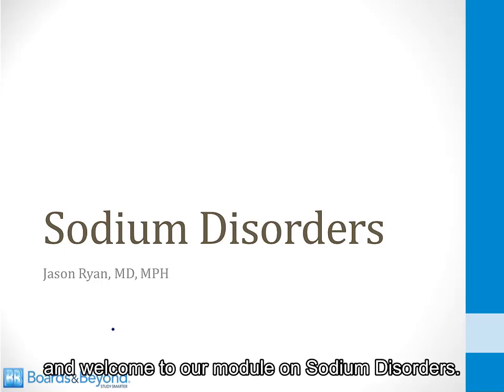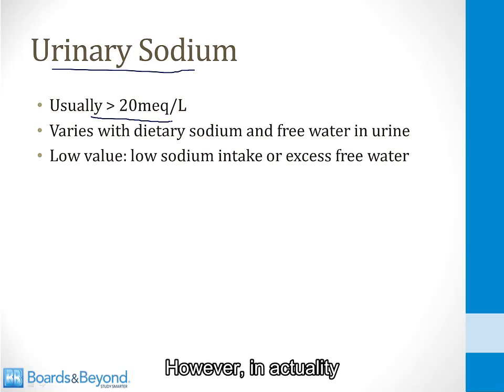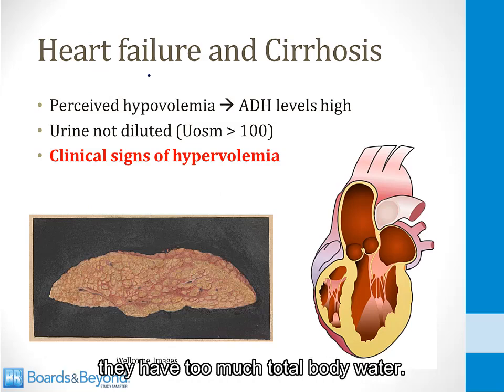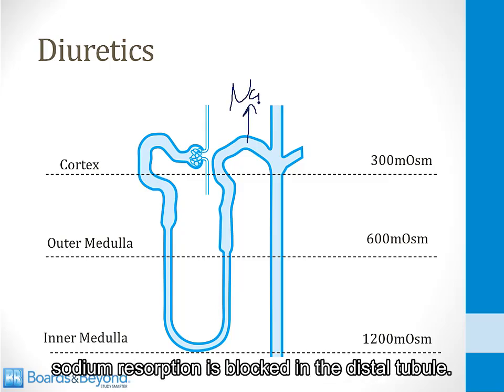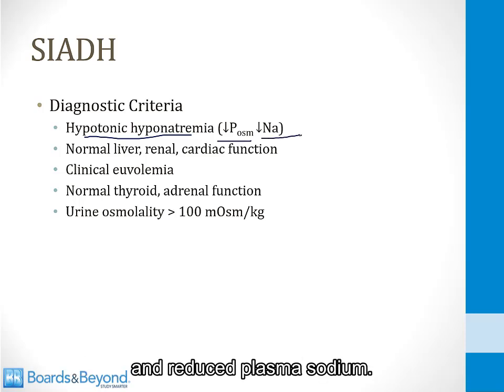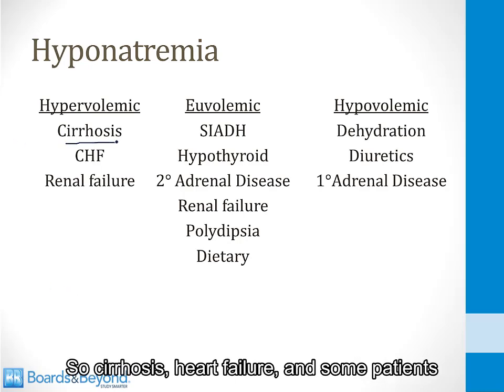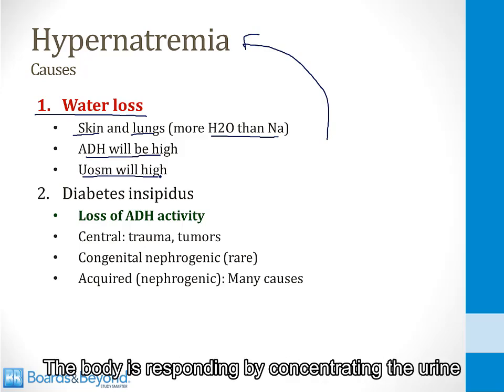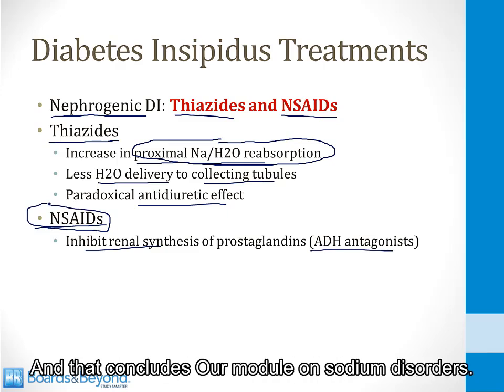Renal 3.3 Sodium Disorders (2020)